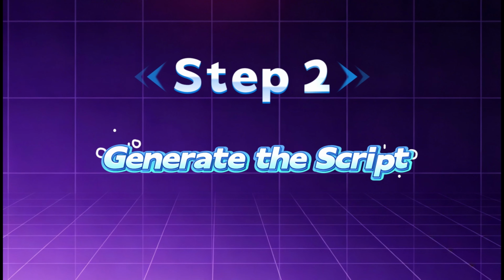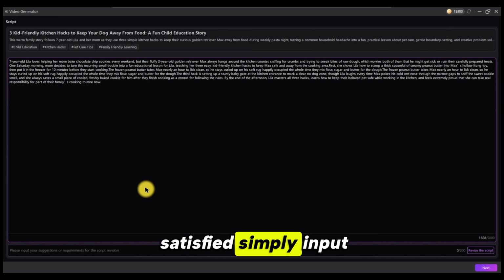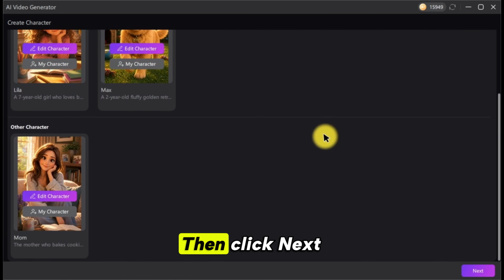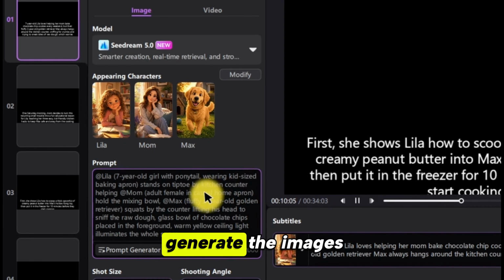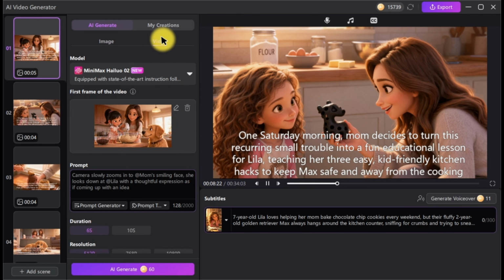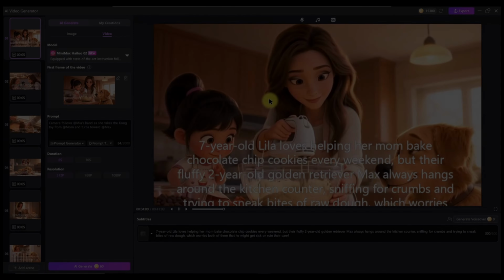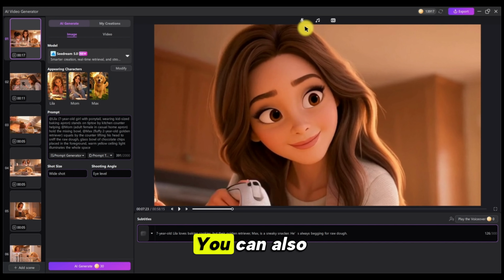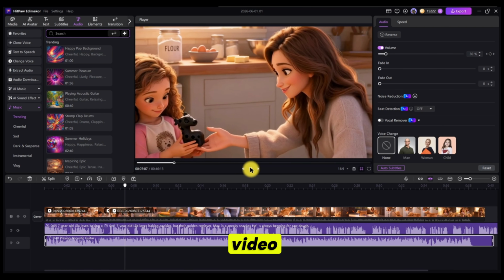I Make an AI 3D Animation and Here's Full Workflow | With Consistent Charaters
Make an AI 3D Animation with Consistent Charaters in HitPaw Edimakor👉：

Ever wanted to make an AI 3D Cartoon Animation but thought it was too hard? Think again! In this tutorial, I'll show you exactly how I generated a full AI 3D Cartoon Animation​ using just one tool. No complex screenwriting, no technical skills—just a few simple sentences and HitPaw Edimakor does the rest! ✨

How to Make an AI 3D Animation With Consistent Charaters❓
⏱️ Timestamps:
0:00 - Intro
0:28 - Step 1: Download HitPaw Edimakor
0:38 - Step 2: Generate the Script
1:03 - Step 3: Generate the Charater
1:23 - Step 4: Generate the 3D Animation
2:17 - Step 5: Add Voiceover and Music
3:00 - Final Result
3:45 - Outro

📝 What you’ll learn in this video:
✅ How to turn text into a structured script automatically.
✅ How to Make consistent 3D characters with one click.
✅ How to animate scenes using powerful models like Minimax Hailuo 02.
✅ How to add voiceovers and music to finish your masterpiece.